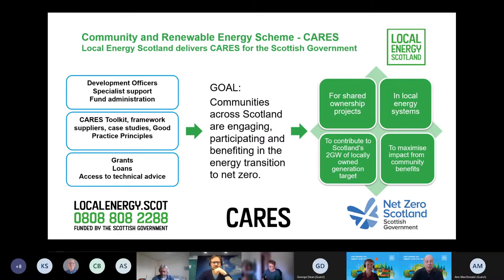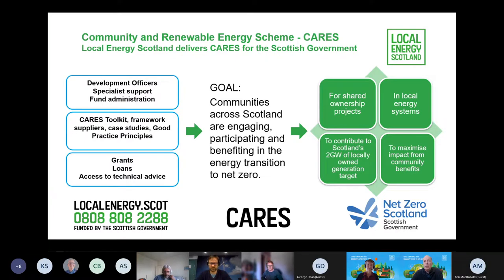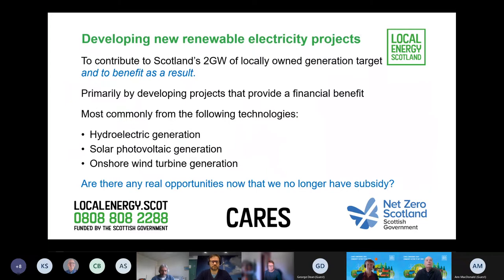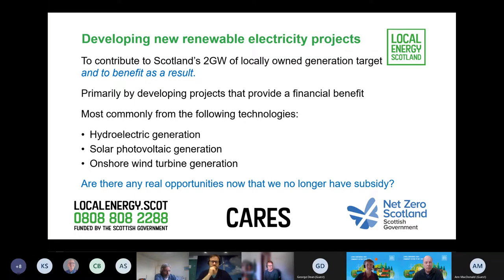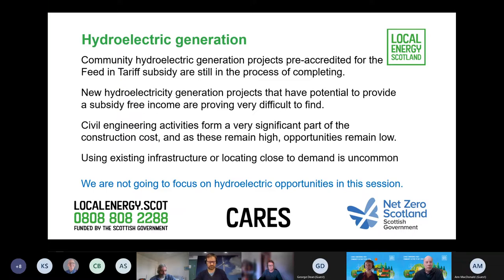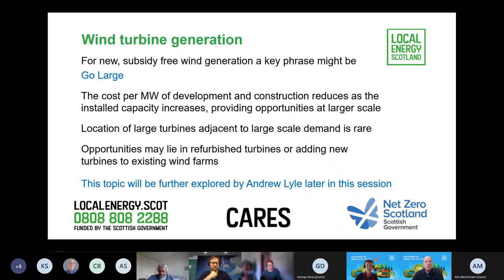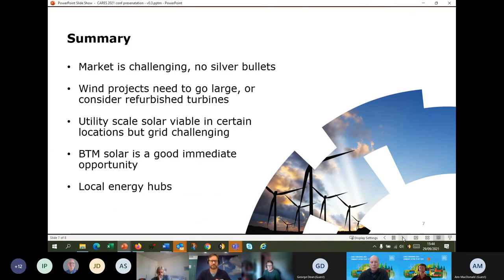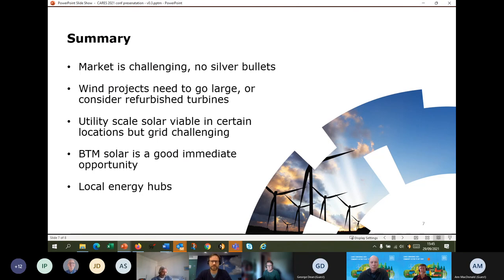Conference 2021: Developing new renewable electricity projects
This session focuses on developing new, larger-scale renewable electricity projects in the subsidy-free environment. The team at Local Energy Scotland share thoughts on what next and are joined by Scottish Water and Locogen to talk about key opportunities through partnerships to sell energy locally and through commercially scaled wind and solar projects.

In this session we hear from:
• Andrew Morton, Local Energy Scotland
• Julie McKinney, Scottish Water
• Andrew Lyle, Locogen.

This session is particularly relevant for more experienced community organisations and community energy groups that have the capacity to take on new models or larger scale income generating projects.

This session was held as part of the CARES Conference 2021: Community action to net zero, on Wednesday 29 September 2021.

For more information about Local Energy Scotland and The Scottish Government’s Community and Renewable Energy Scheme (CARES),